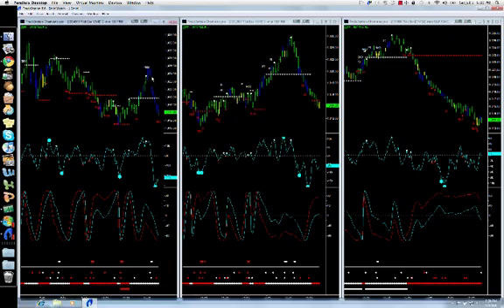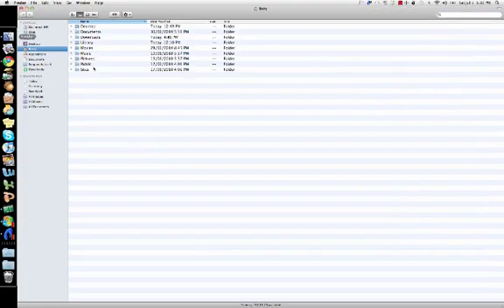Trading Software for Mac - Part 2 - Emini-Watch.com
-- Running TradeStation on a Mac - Here's part 2 of a video about the practicalities of using TradeStation on an Apple Mac. If you've ever wondered what the best trading software is for a Mac - here's the answer.